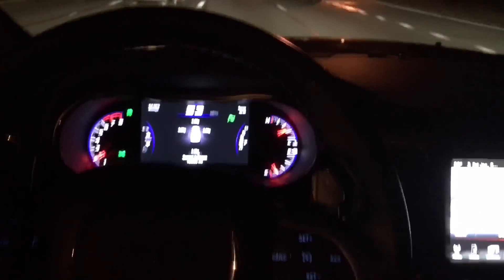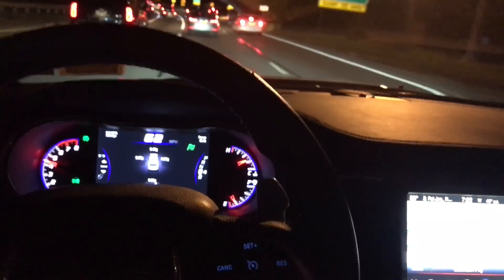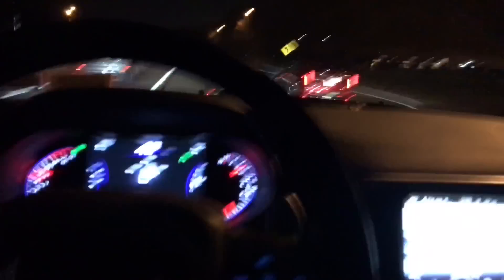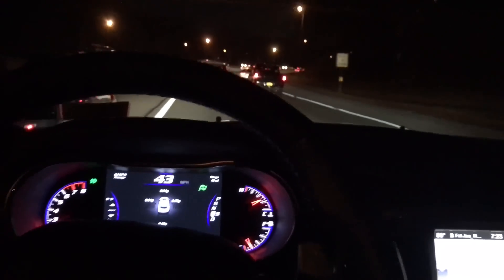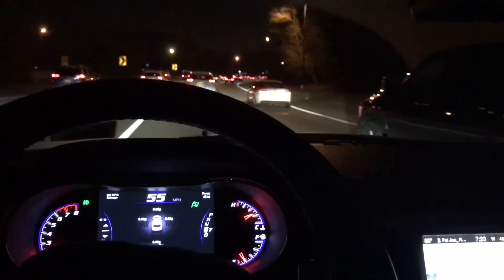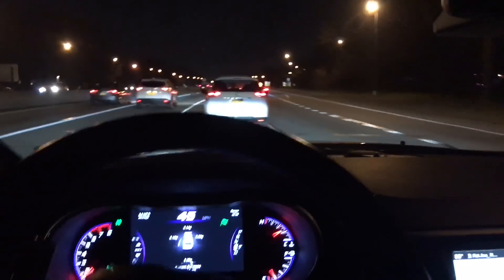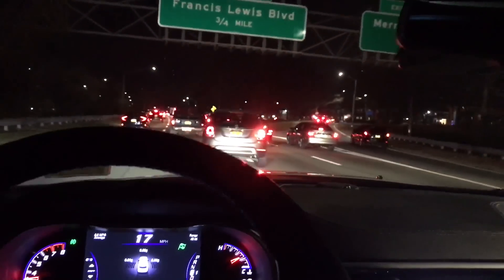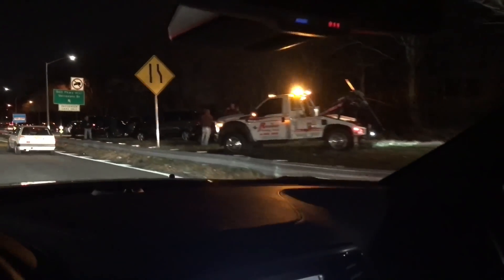JEEP SRT: Getting the most out of your 8-speed